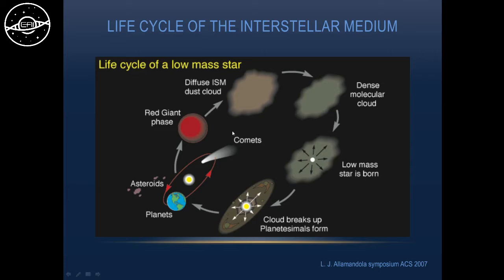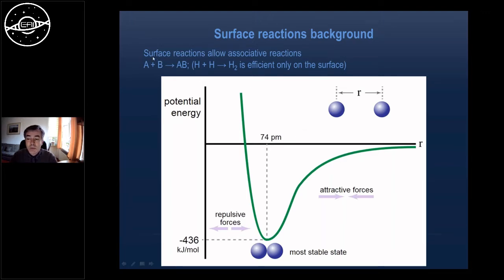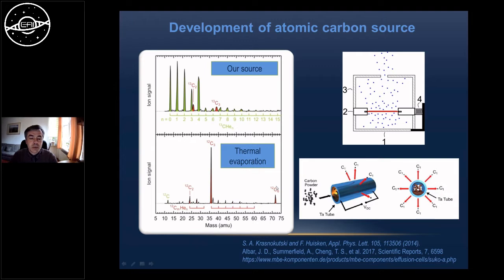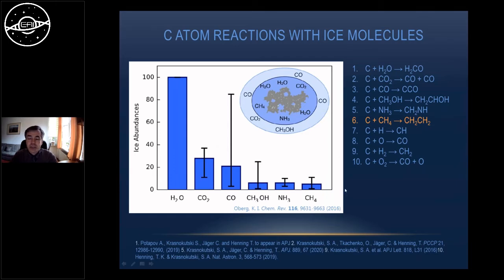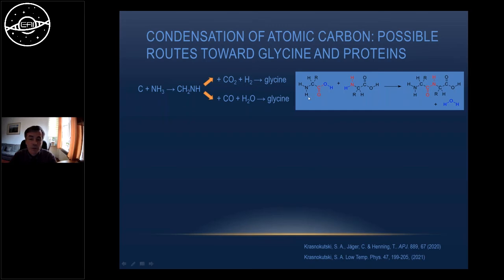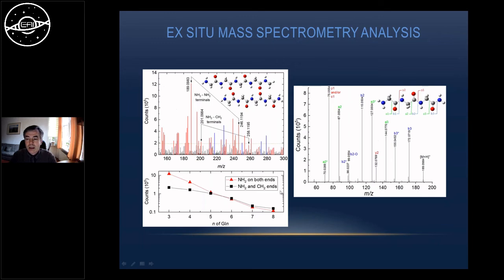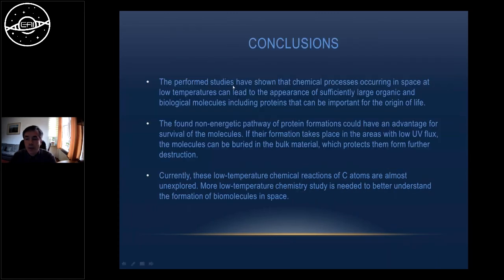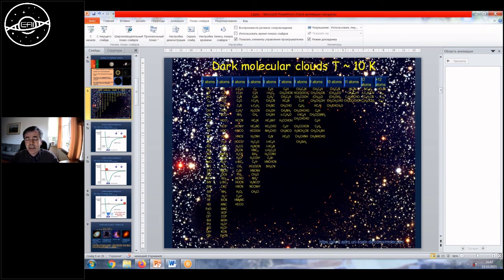EAI-Seminars Series: Did life originate from low-temperature areas of the Universe?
Serge A Krasnokutski, Laboratory Astrophysics Group of the Max Planck Institute for Astronomy at the Friedrich Schiller University Jena, Germany
Tuesday, 19 October 2021, 16:00 CEST (14:00 UTC)

The presentation will provide an overview of recent studies on low-temperature reactions, which are expected to lead to the formation of complex organic and biologically significant molecules in the interstellar medium. It will focus on the following questions. How large biomolecules can be formed already in space? Can the processes occurring in space affect the origin of life on Earth? We review our recent experimental study of the reactivity of carbon atoms and show the possible chemical pathways leading to the formation of organic and biological molecules in space. Few reactions pathways were suggested for the formation of glycine at low temperature. The first one is C + H2 → HCH followed by NH3 + HCH + CO2 → glycine. The second one is C + NH3 → CH2NH followed by CH2NH + CO + H2O → glycine or CH2NH + CO2 + H2 → glycine. The condensation of atomic carbon on the surface of cold solid particles (cosmic dust) in translucent molecular clouds could also lead to the formation of proteins. The barrierless reaction between CO, C, and NH3 reactants leads to the formation of monomeric fragments of polyglycine (NH2CH=C=O – aminoketene). Moreover, these fragments further polymerize effectively producing polypeptides. This polypeptide synthesis proceeds via a novel pathway that skips the stage of amino acid formation and is efficient even at low temperatures without energetic processing or the presence of water. Since, the chemistry involves three of the most abundant species (CO, C, and NH3) present in star-forming molecular clouds, the amount of peptides or even proteins formed in this way in space could be notable. Therefore, the delivery of the molecules found in our experiments to rocky planets might play an important role in the origins of life.